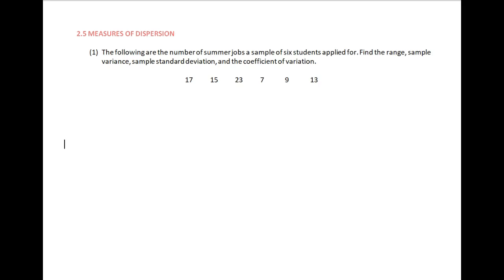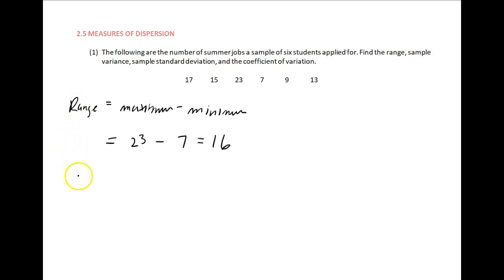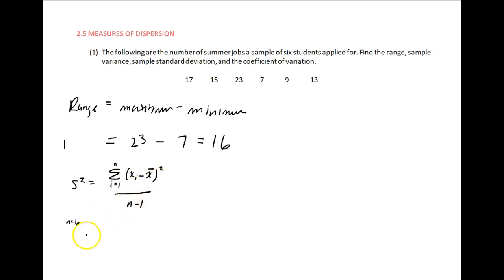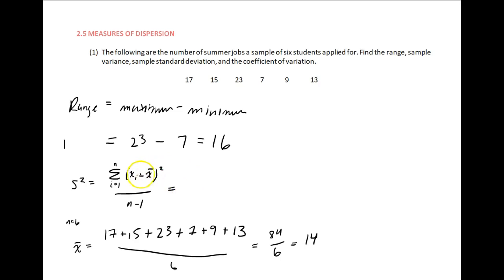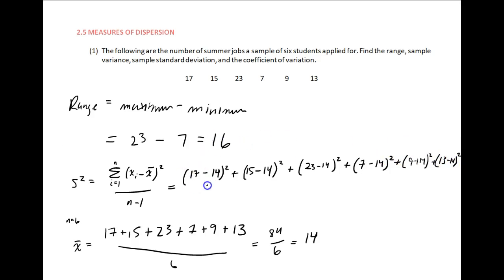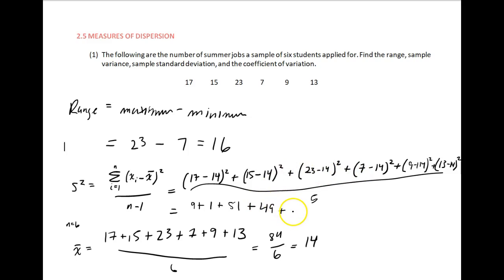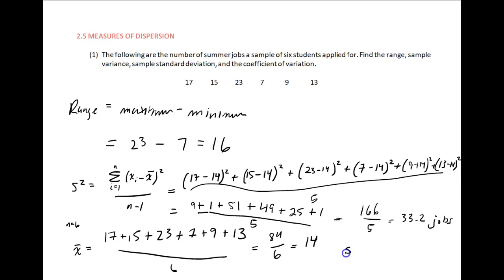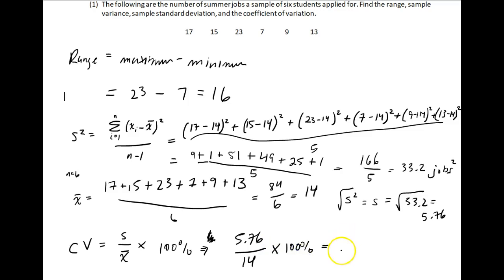2.5 Measures of Dispersion